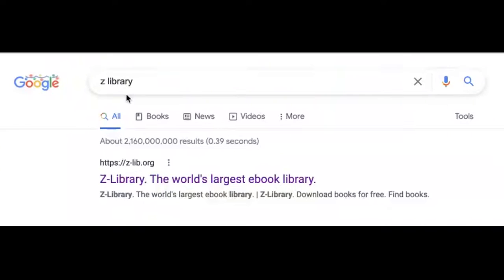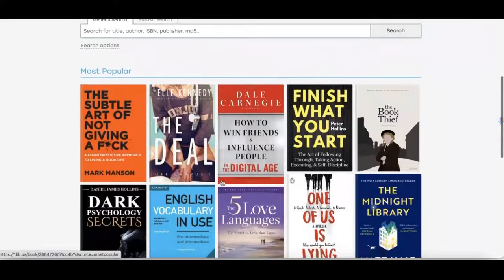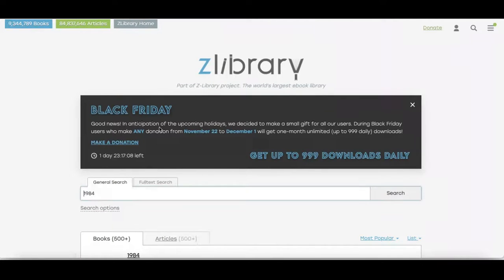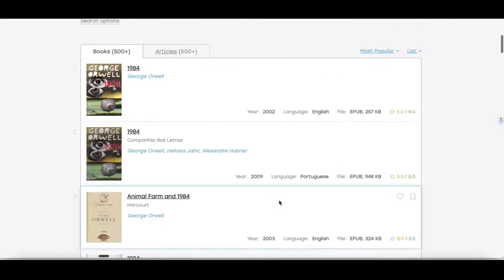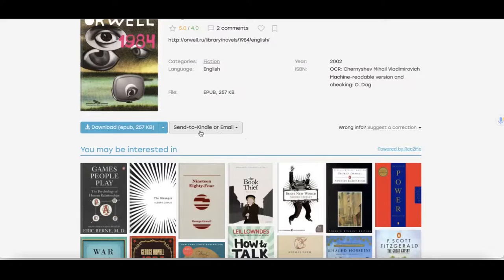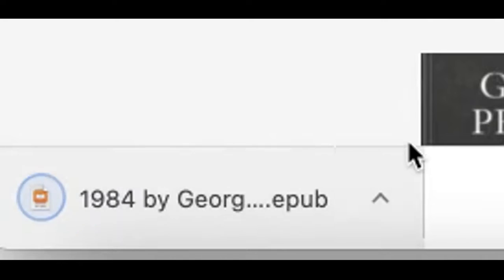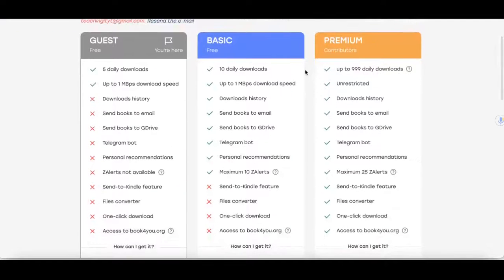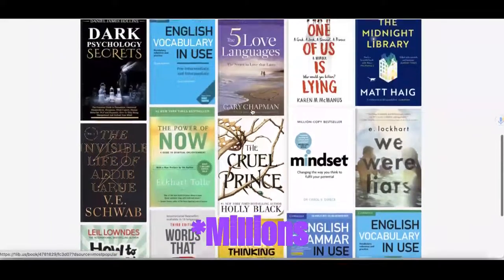Access Millions of ebooks for free!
This site gives you access to MILLIONS of ebooks for free!